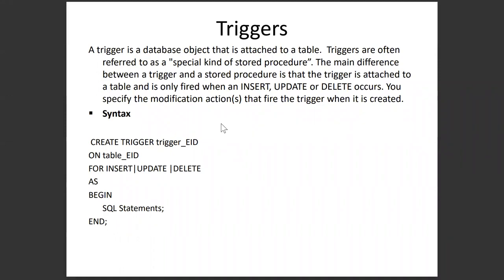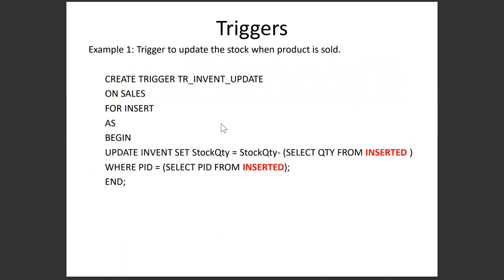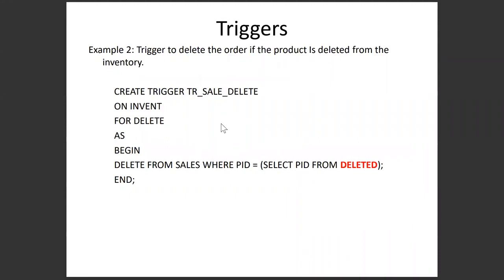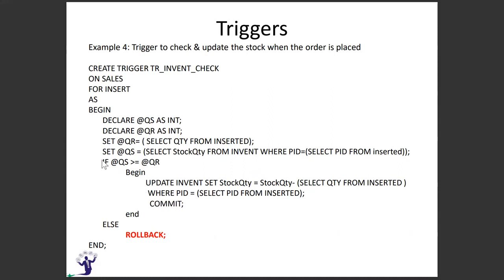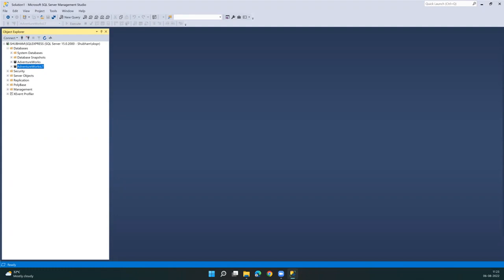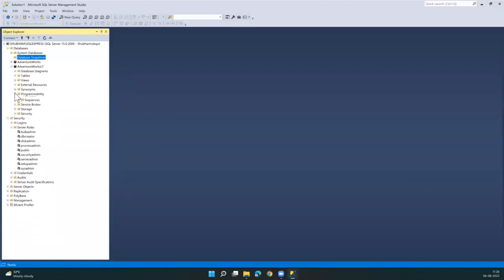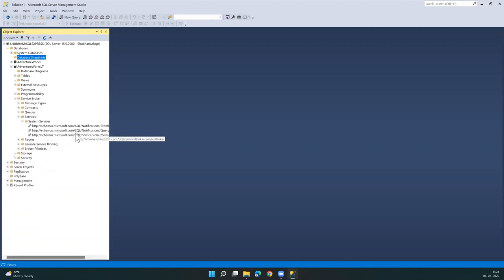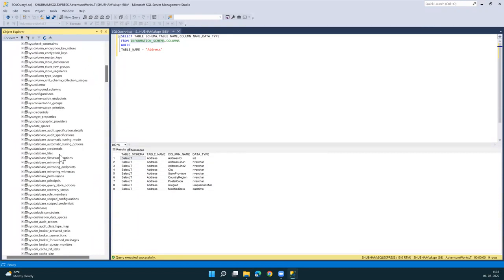Triggers in SQL | Triggers in DBMS | SQL Tutorials for Beginners 2023 | Tutort Academy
Are you looking to expand your knowledge of SQL? Look no further than Triggers in SQL | Triggers in DBMS SQL Tutorials for Beginners 2023. In this comprehensive video tutorial, you will learn everything you need to know about Triggers in SQL, including how to use them effectively in various use cases.

With detailed explanations and hands-on demonstrations, this video will guide you through the process of implementing Triggers in your SQL database. Whether you're a beginner or an experienced SQL user, this tutorial is an essential resource for mastering Triggers in SQL.

Don't miss out on this essential resource for mastering SQL in 2023!

🔹About us: -

DML Triggers in SQL Server
How to Create Triggers in  SQL Server after INSERT
SQL Triggers
Triggers in SQL
Triggers in Database
DML Triggers in SQL
SQL interview questions and answers
SQL Tutorials
SQL Command for beginners
SQL for beginners in 2023
Learn SQL